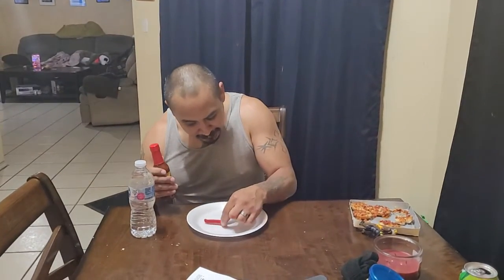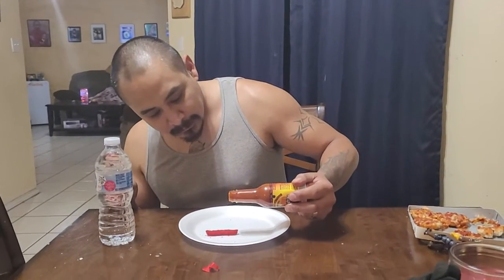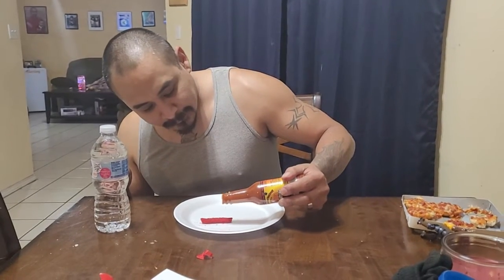hottest chili 357,000 scoville